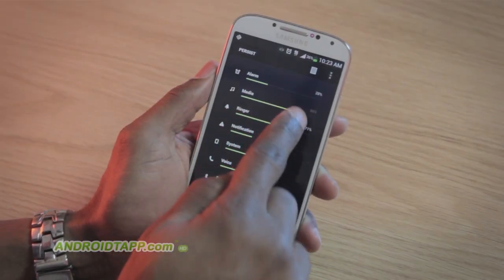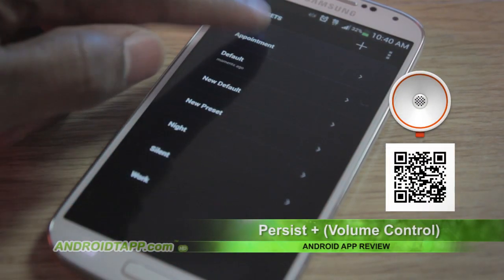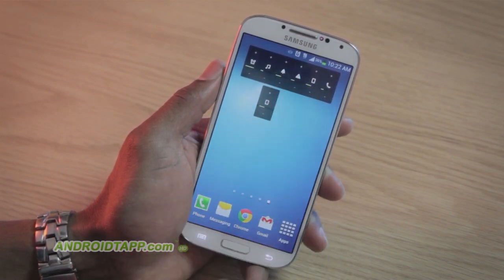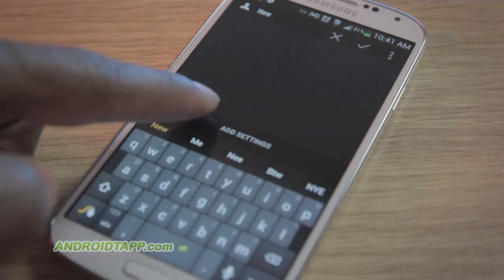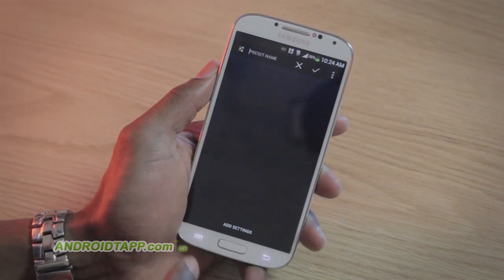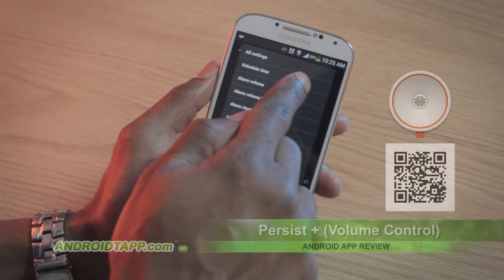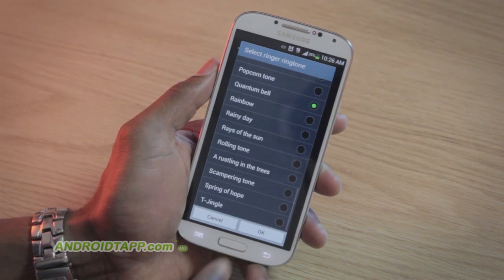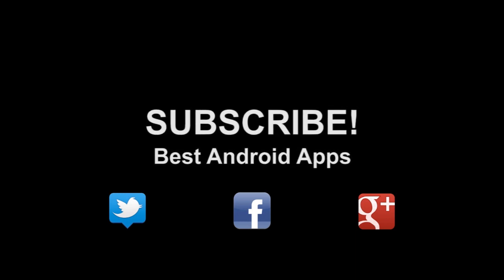Persist + Volume Control Android App Review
Persist + (Volume Control) app with smart presets. Full review with download link at AndroidTapp.com

Persist + (Volume Control) is a smart volume control app for your Android. It has several presets for typical places which you can quickly toggle manually or let the app control your volume automatically.